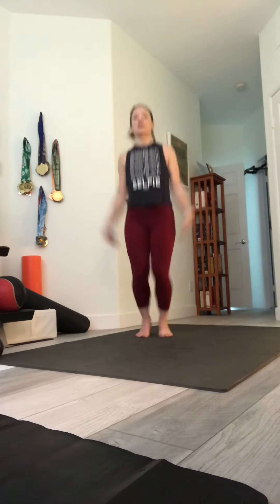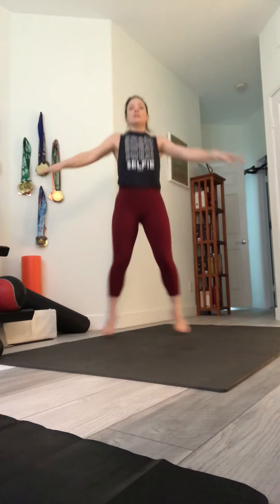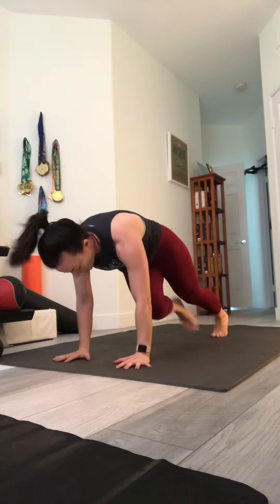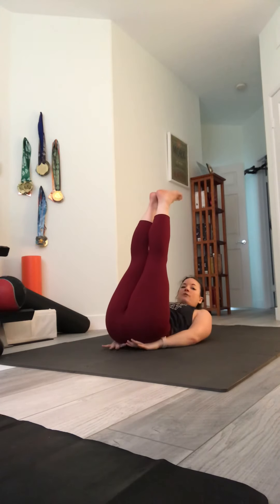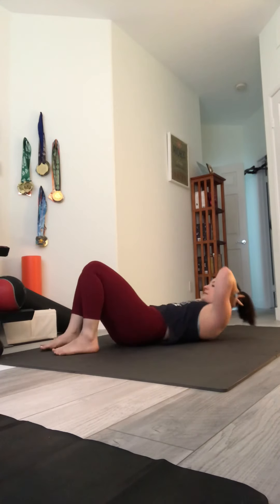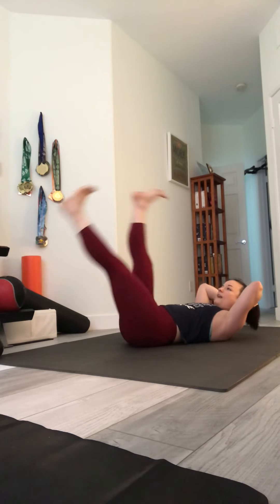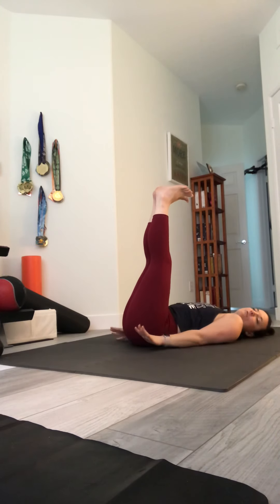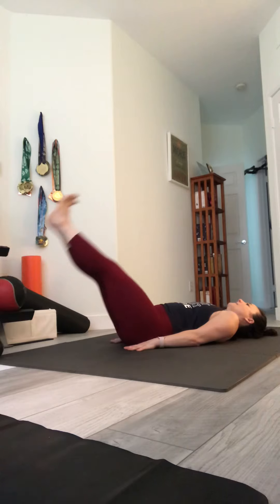Bodyweight cardio & abs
Repeat these exercises 3 times or more. All body weight with a mix of cardio and core exercises.